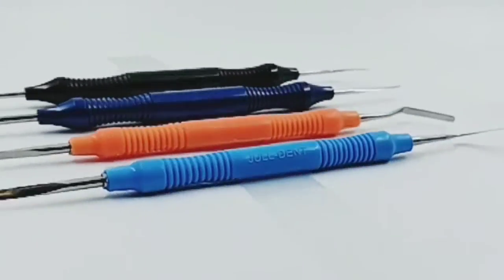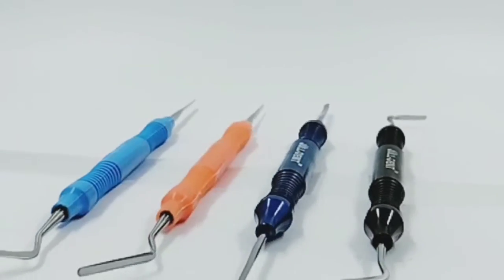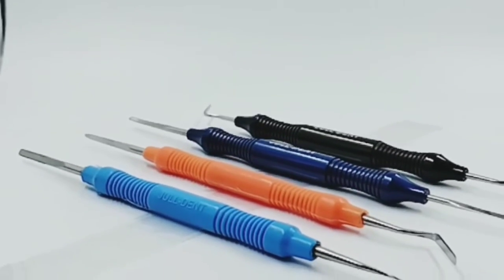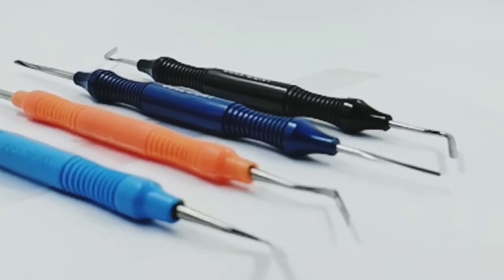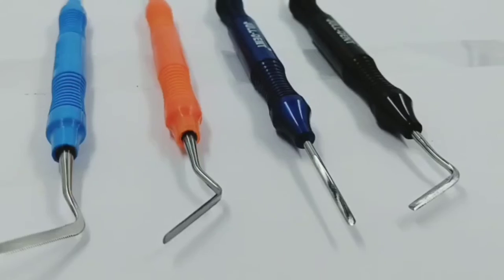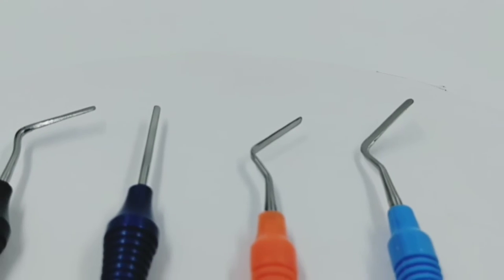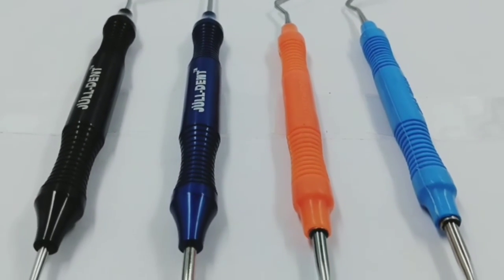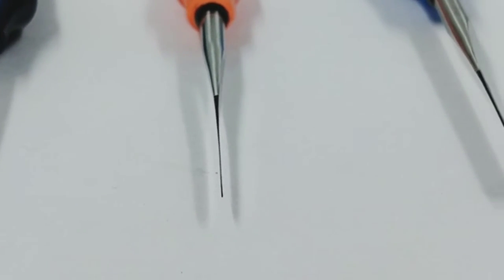Flexible Periotomes Julldent 065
Flexible PERIOTOMES
JULL-DENT 065

Periotomes are used for carefully detaching the marginal gums and the desmodontal fibres. The flexible tip helps tool to reach the apical area of the root and seperate it from the marginal gums.Dental periotomes sever periodontal ligamentsduring atraumatical tooth extraction. These instruments may also be used during routine extractions, though they are particularly important when extraction is followed by placement of dental implants.

Tip: Serrated Edge. Dual end.

Sizes:
1) JULL-DENT 065A- 2mm Straight - 3mm Straight
2) JULL-DENT 065B- 2.5mm Inverted - 2.5mm Contra Angle